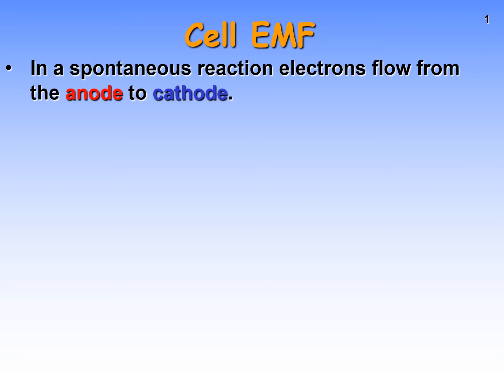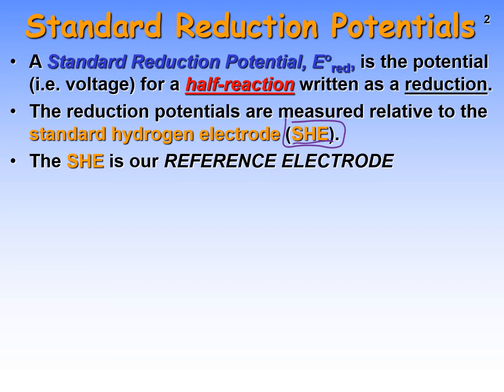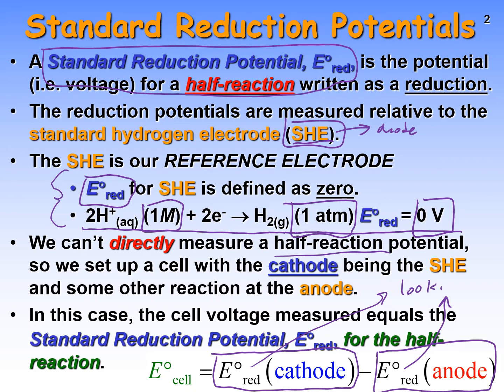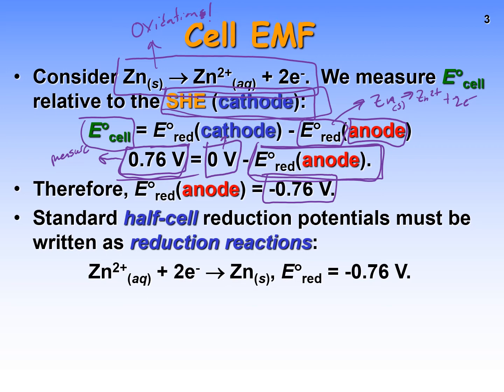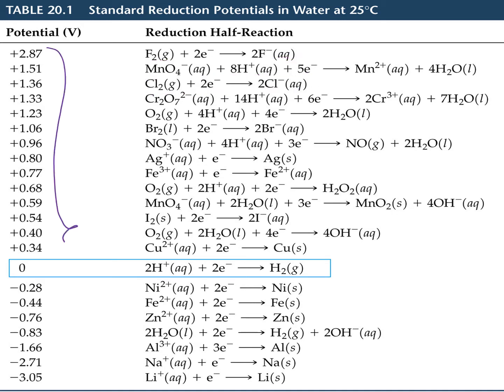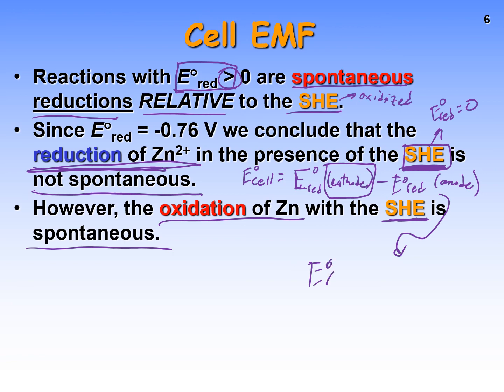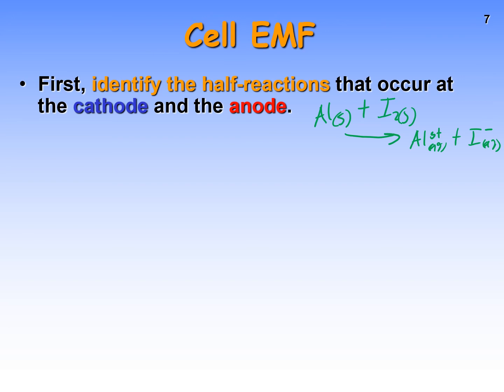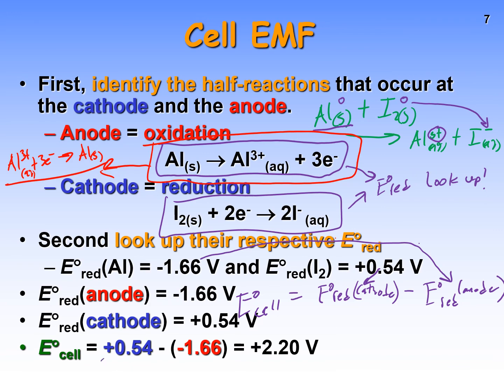Chapter 19 Lecture Video 4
Chem 1B at IVC lecture video covering standard reduction and cell potential.